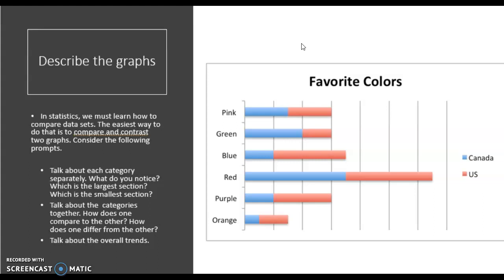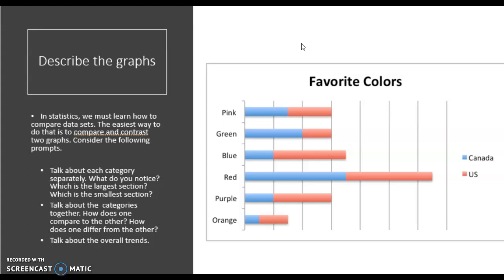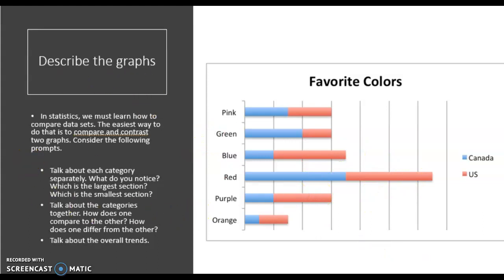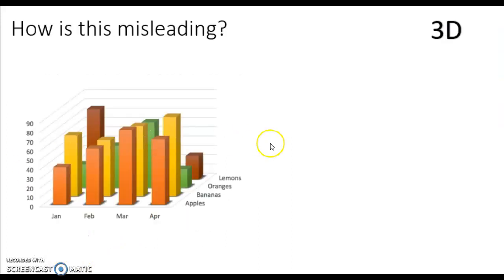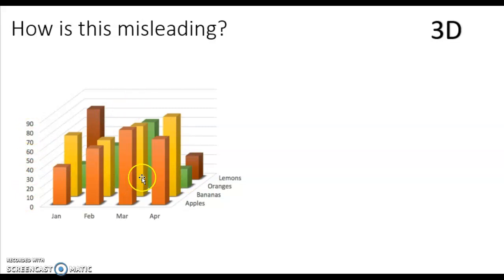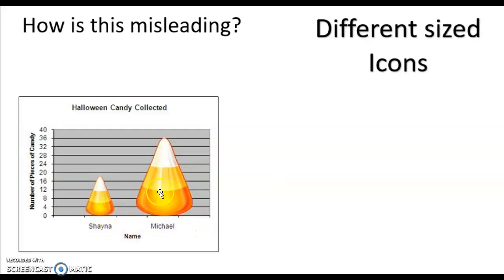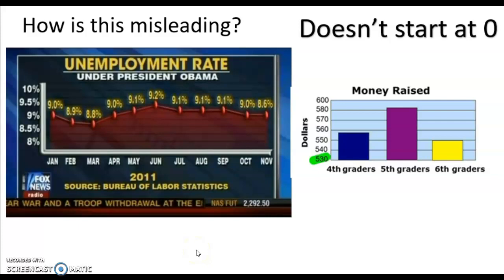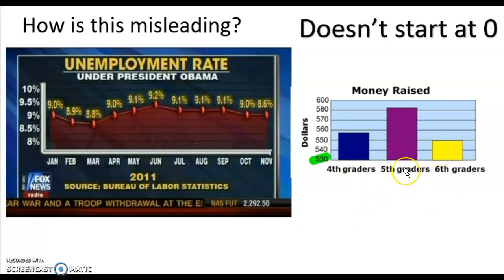2021 Stat 1.3 vid